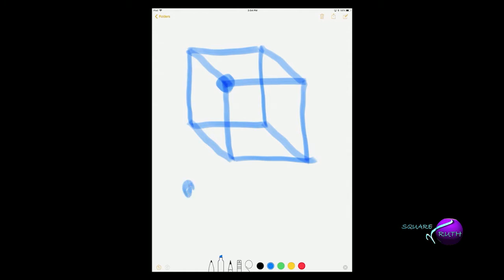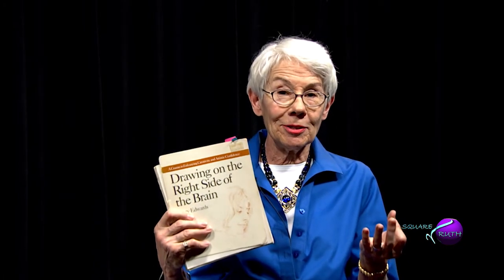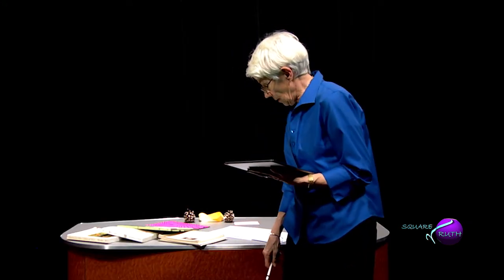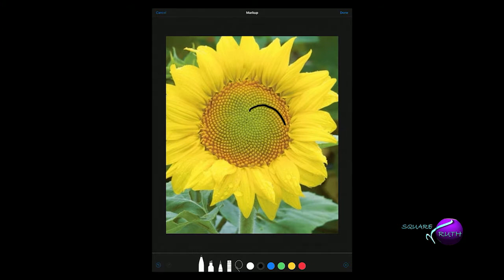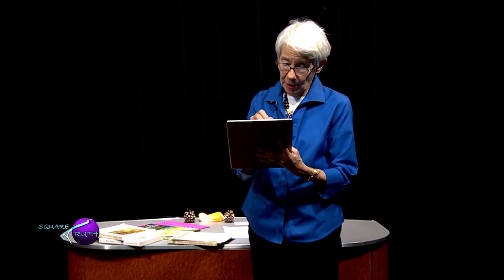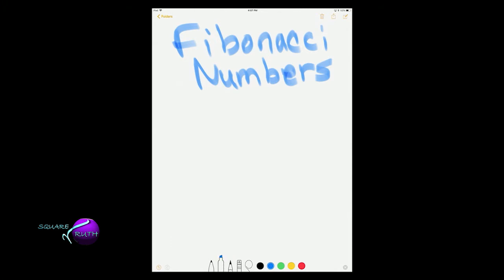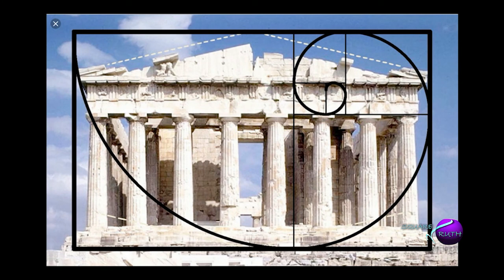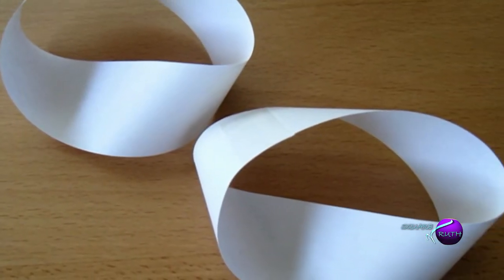Square Ruth | Davincify Your Mind! Part 1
Ruth Sullo combines art and math as they relate to nature and many other parts of our lives.